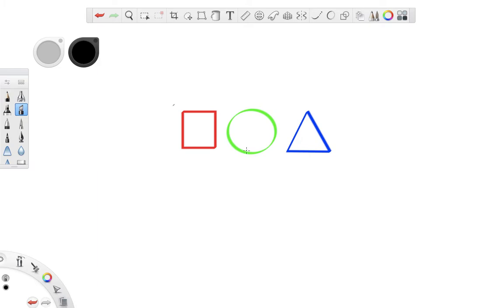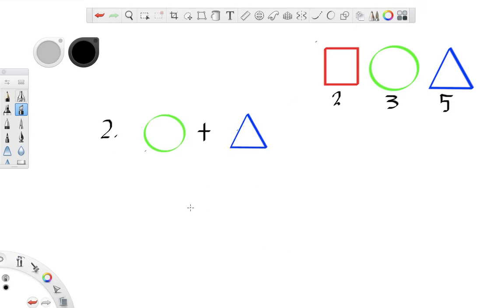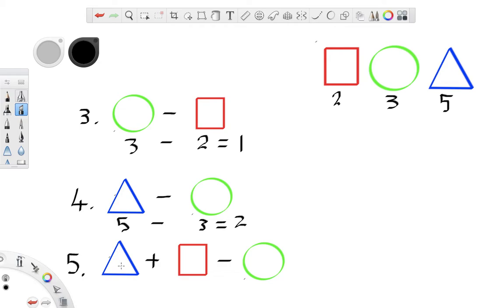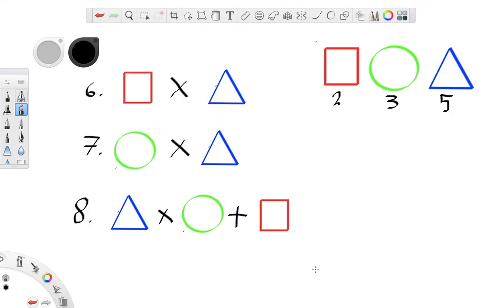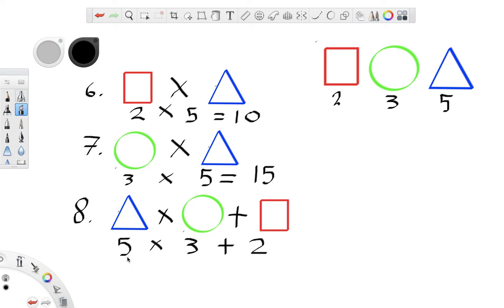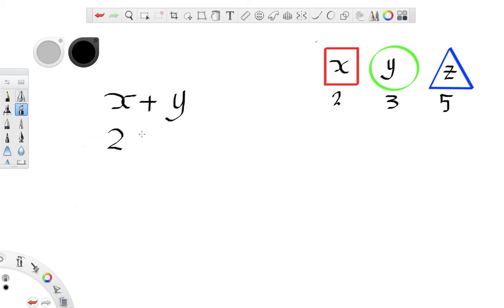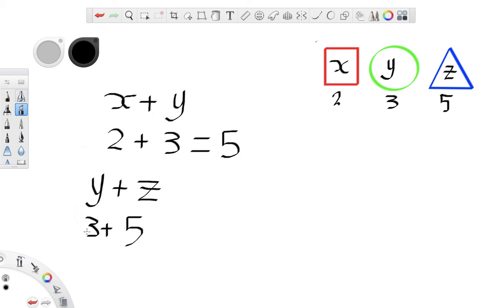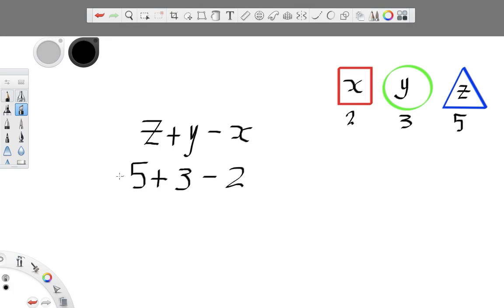A1 - Using symbols for numbers